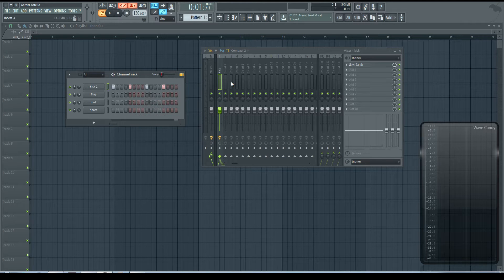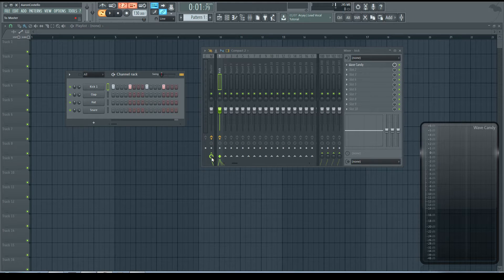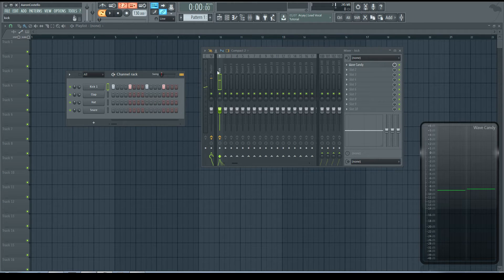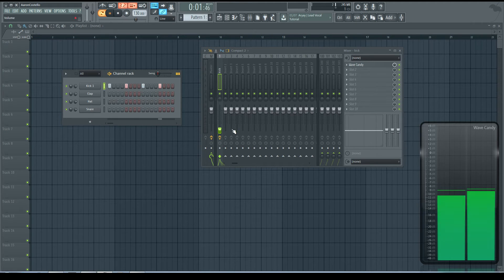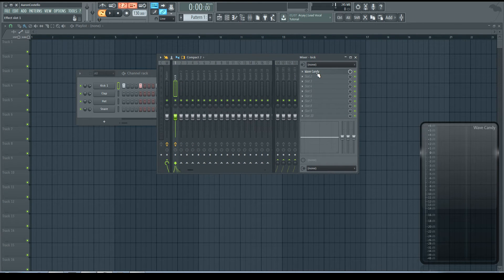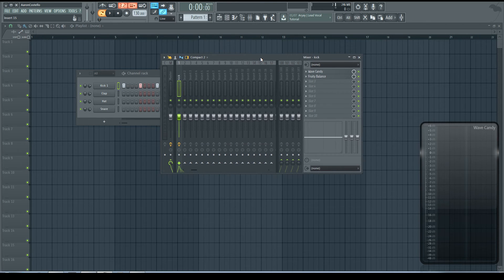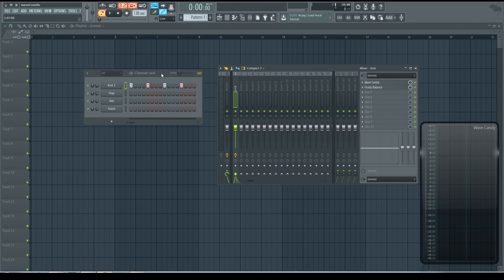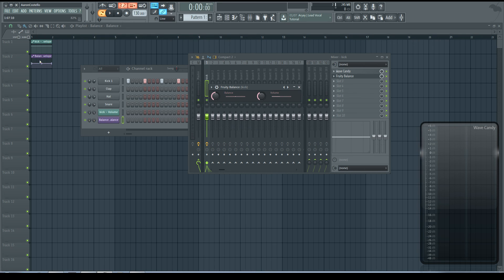FL Studio Beginner Tips - Channel volume & Mixer volume - Whats the difference?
In this quick tutorial i explain the difference between the channel volume and the mixer volume in FL Studio.